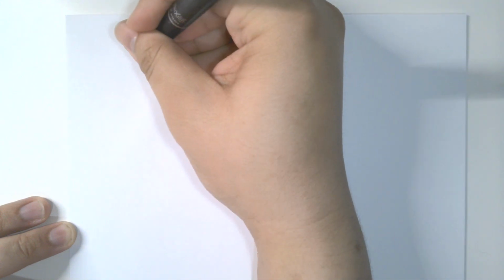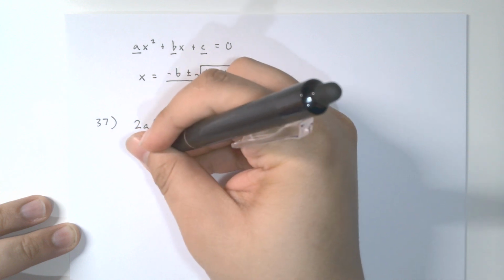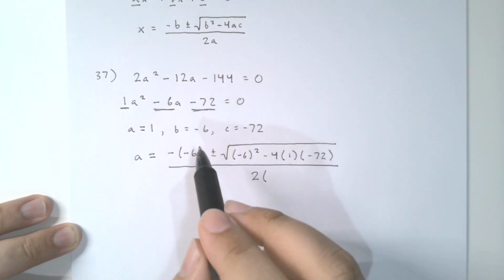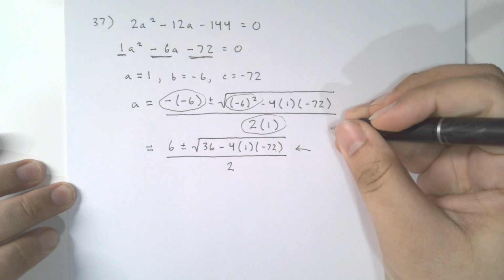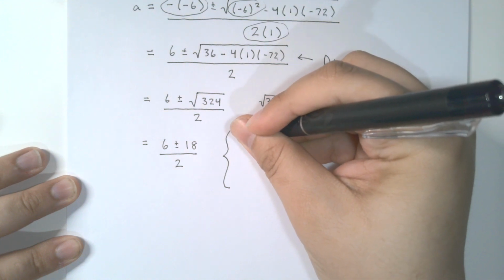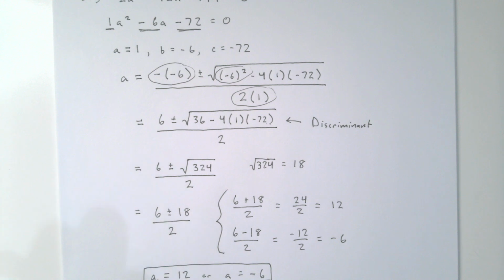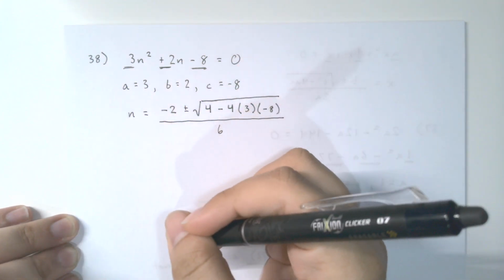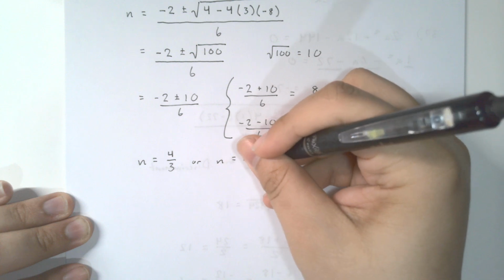Section 4, Part 1 - Algebra 2 Spring 2023 Final Exam Review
This video covers questions 37 and 38 on the Algebra 2 Spring 2023 Final Exam Review.